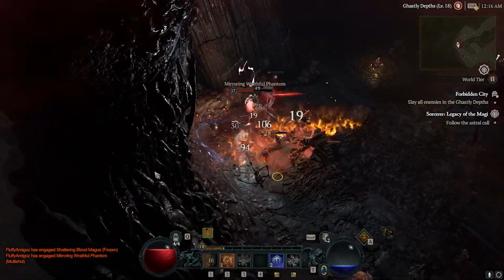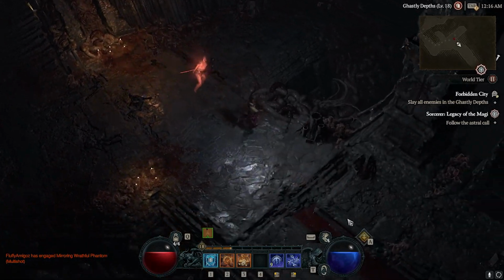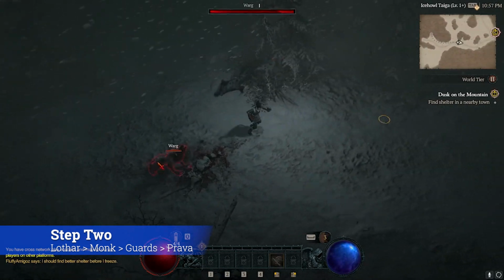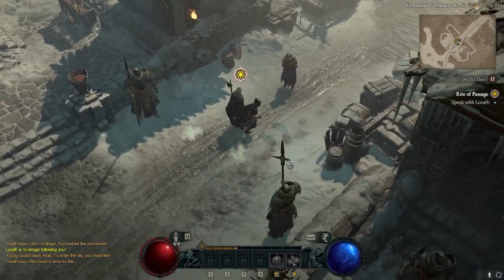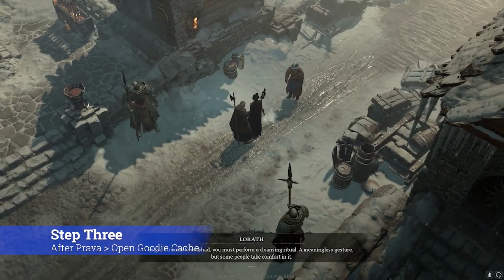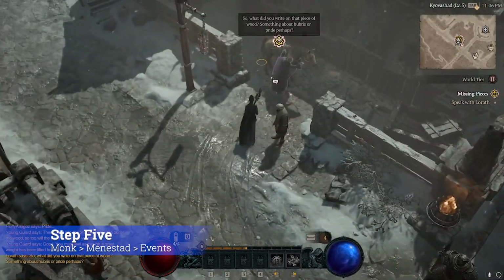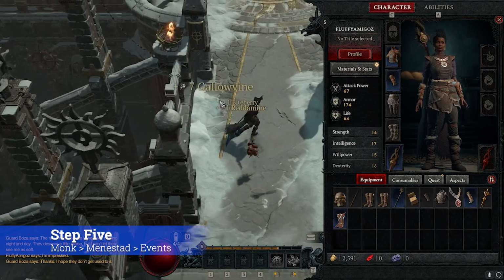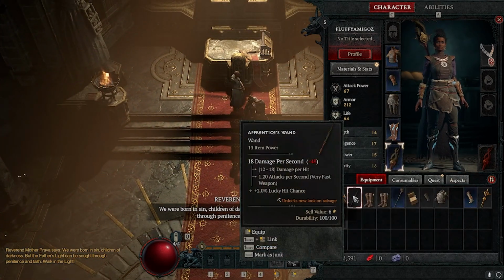Diablo 4 - 1-20 Sorceress Speedrun Guide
Step by step guide on how I hit 20 on my sorceress during the server slam event.

🎦  Timestamps -

0:00 - Intro
0:50 - Step One
1:08 - Step Two
1:33 - Step Three
1:44 - Step Four
1:51 - Step Five
2:12 - Step Six
2:25 - Reason why I chose Forbidden City
2:46 - Focus on these 3 things + Dont Kill Boss
3:30 - New Reset Dungeon Change
4:10 - Ending Thoughts / Outro